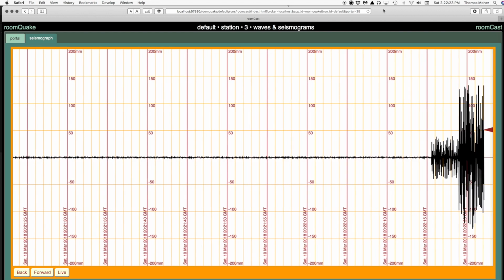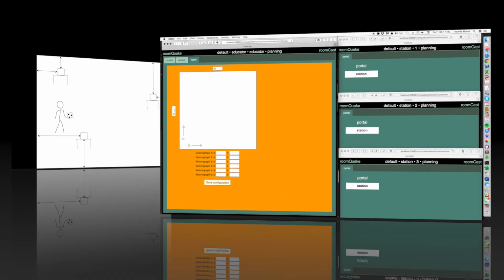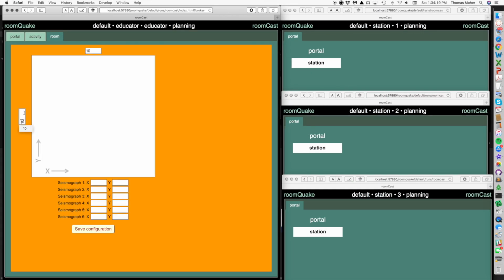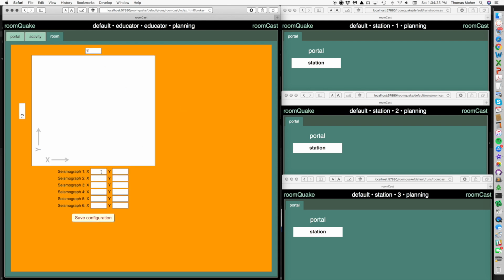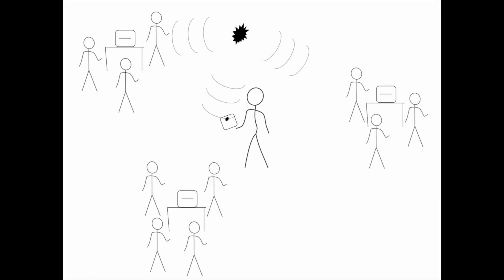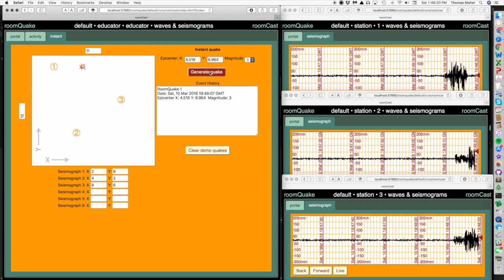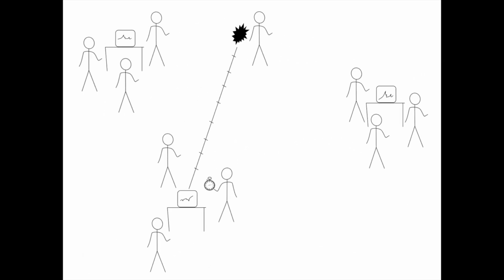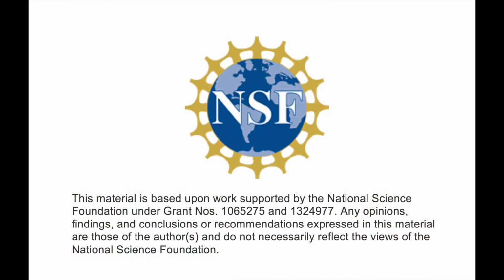Introduction to roomQuake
Classroom simulation of earthquake waves and seismographs.